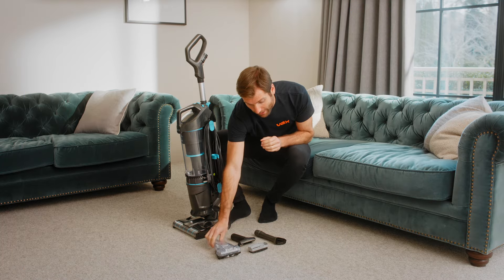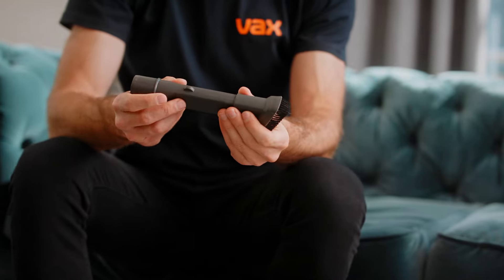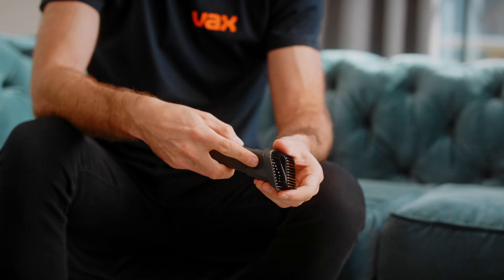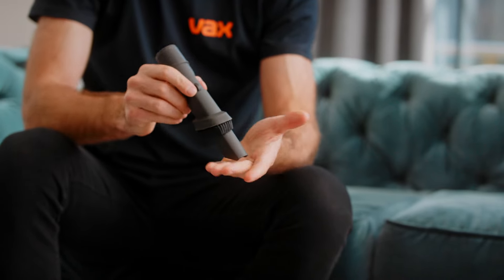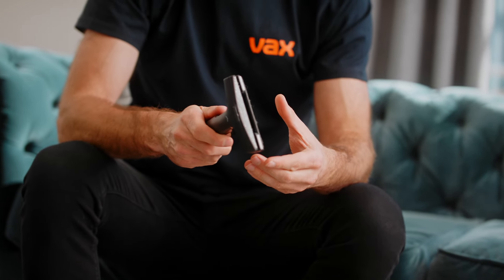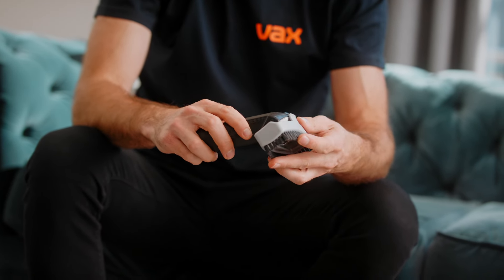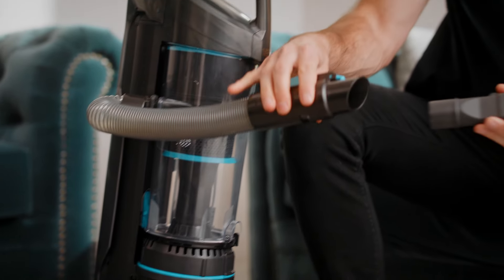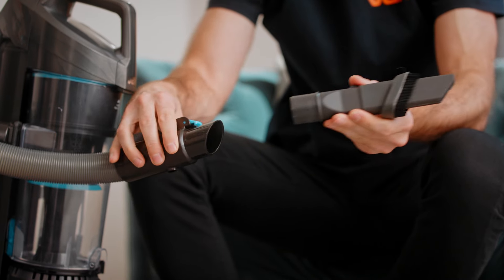Vax Air Lift 2 | Tools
How to use the tools that are included with the Vax Air Lift 2 vacuum cleaner